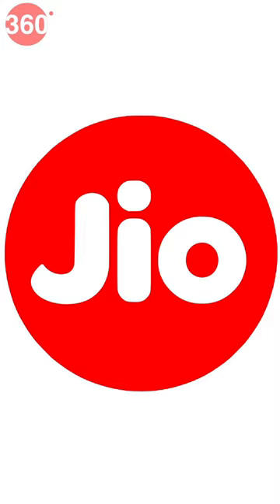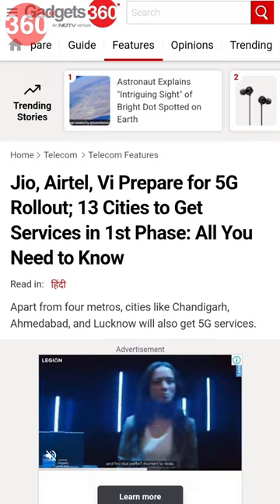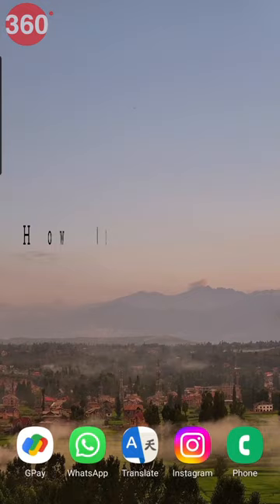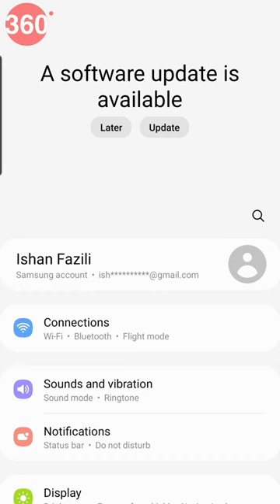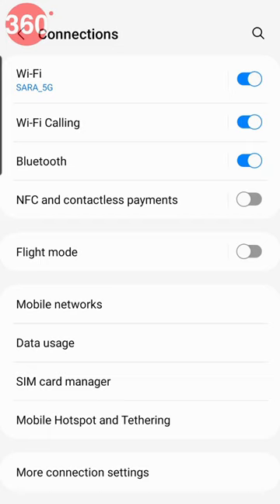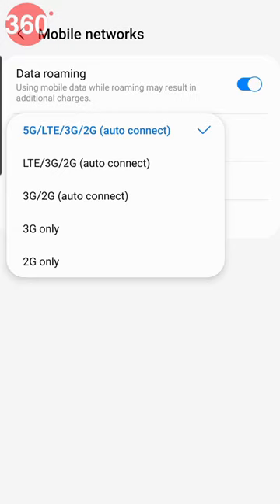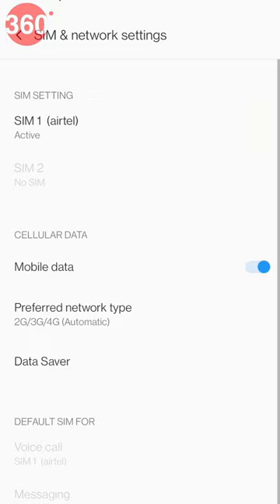5G Rollout Soon: How to Check if Your Phone Supports 5G Networks